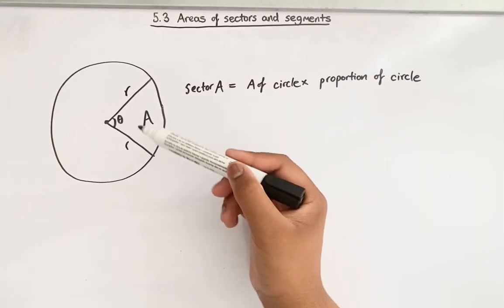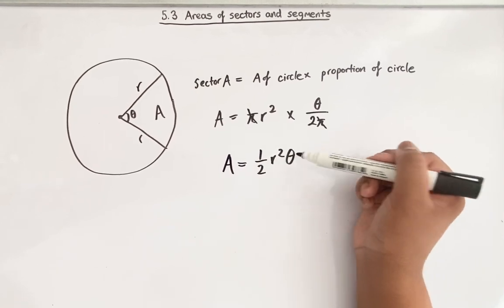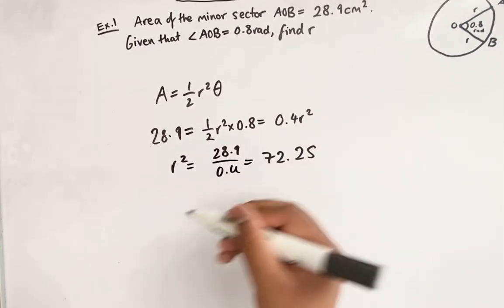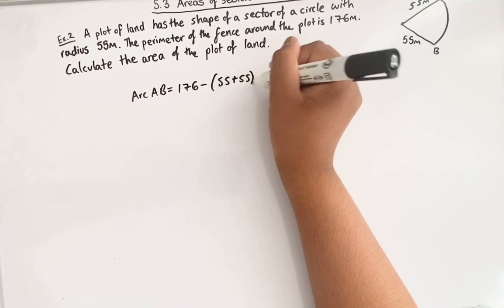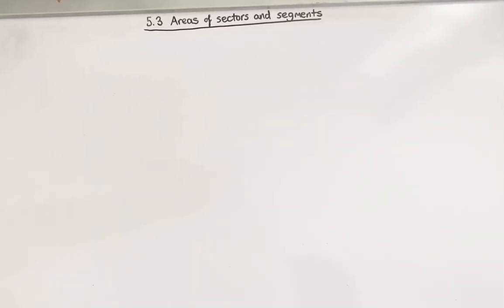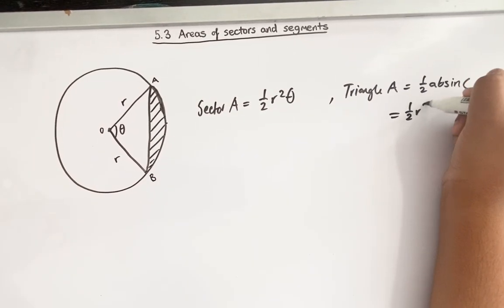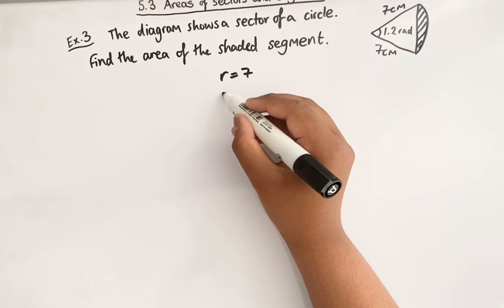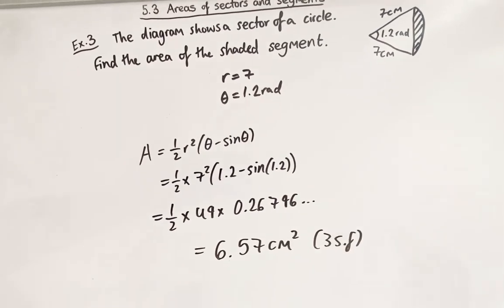5.3 Areas of Sectors and Segments - Edexcel A Level Pure Mathematics Year 2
Lesson 5.3 Areas of Sectors and Segments of the Edexcel A Level Pure Mathematics Year 2 course.